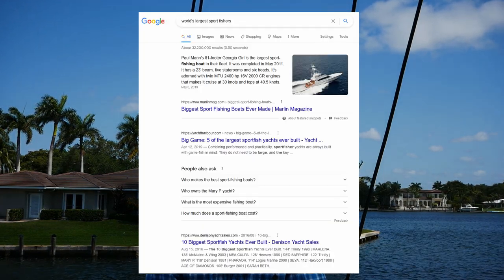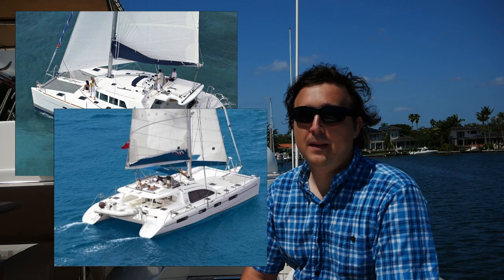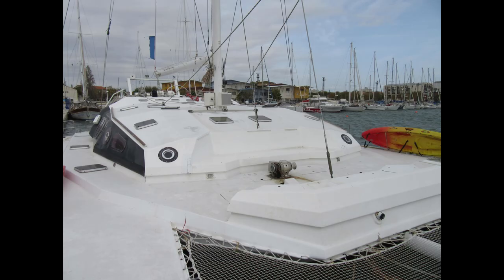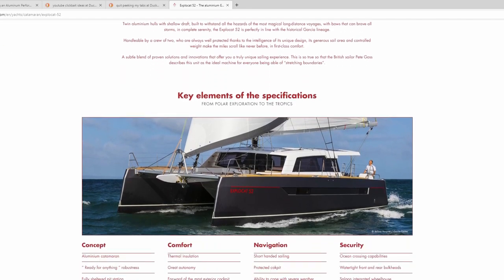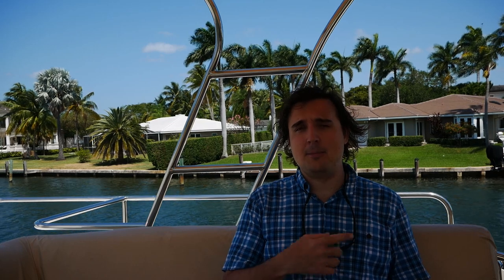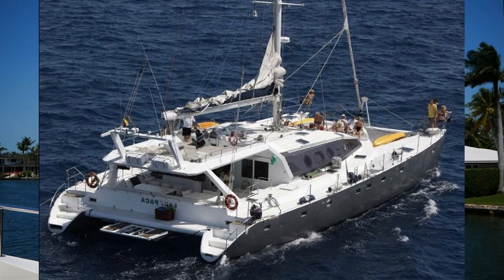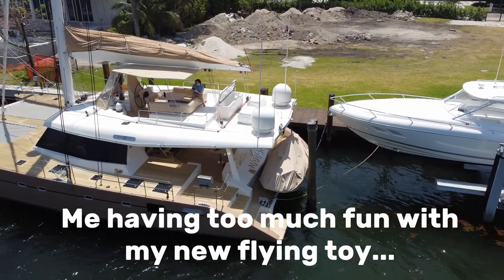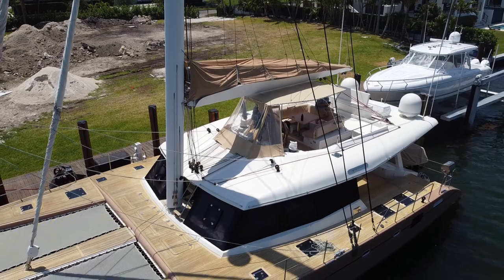What Was First Catamaran in the World to have a Flybridge?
THE ANSWER WILL SHOCK YOU!!! (Yeah right). But seriously, join Ben on his quest to find out!